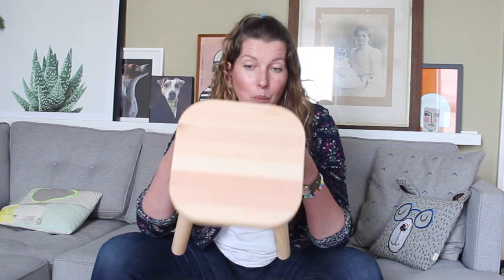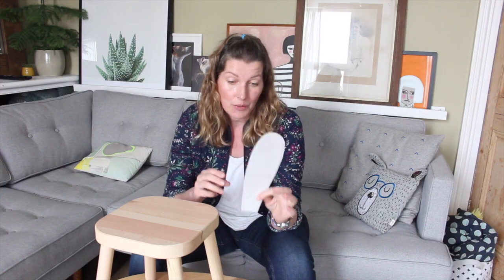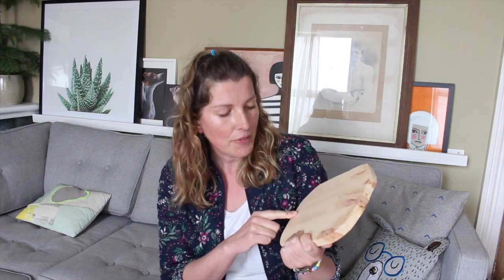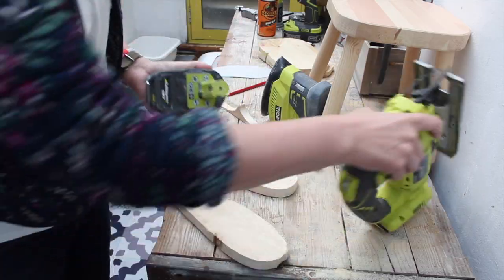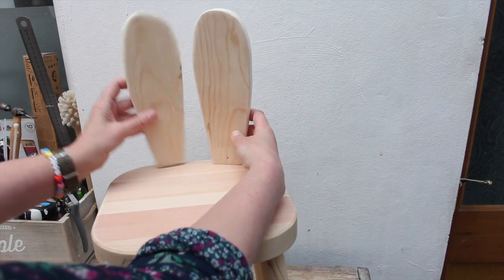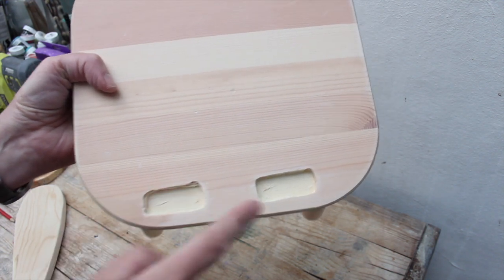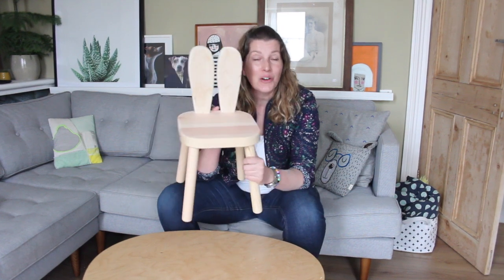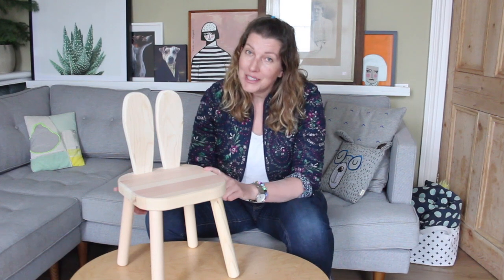EASY furniture hack, bunny ears for an IKEA FLISAT stool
I love the IKEA FLISAT stool, it's simple in design and you can use it as a side table, plant table and kids stool. But wouldn't it be even cuter if the stool had bunny ears :D
By adding two pieces of scrap timber I gave the stool a new look ready for spring and Easter!

Tools used:
Jigsaw
Sander
Drill driver
Router (optional)
2 screws and wood glue

My new book Rebel Crafts (Welbeck publishing) will be out in April 2021.
I've also written the books Pallet wood projects for outdoor spaces, Made with Salvaged Wood, Making Concrete pots, bowls and platter, Furniture Hacks, Wooden Furniture Hacks and Crafting with Mason jars, they are all published by Cico Books (Ryland Peter& Smalls) and available worldwide.